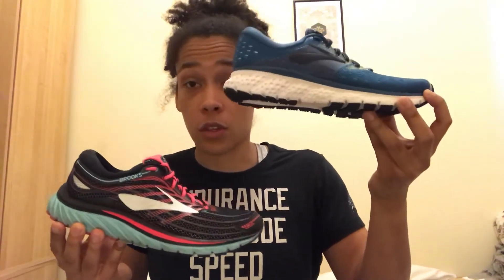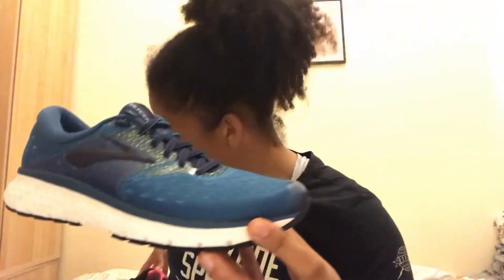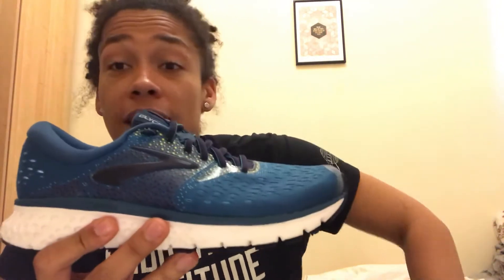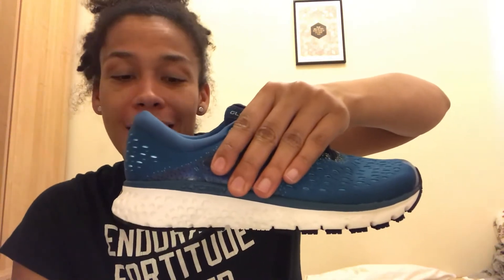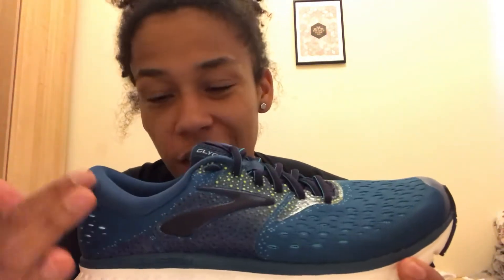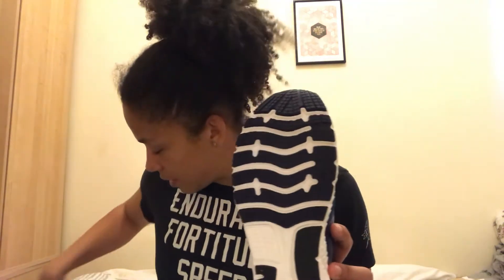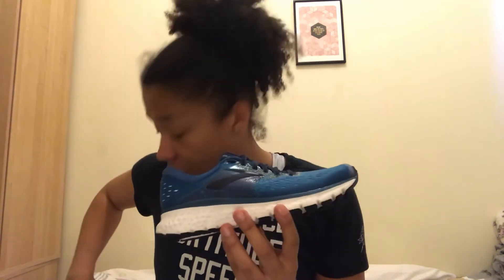Shoe Review: Glycerin 16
Sorry for the hiatus life got reallll busy! But I’m back and will be bringing you alll the new footwear for the AW18 Running season ☺️

Today we have Brooks Glycerin 15 in comparison to its upgrade and new shoe for the season the Glycerin 16 👟